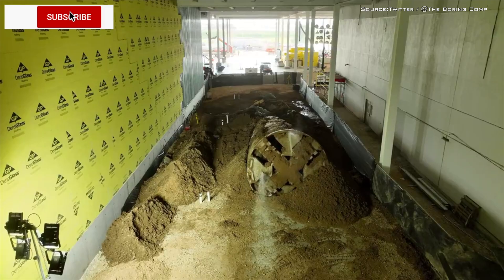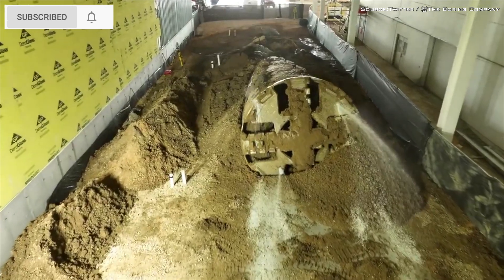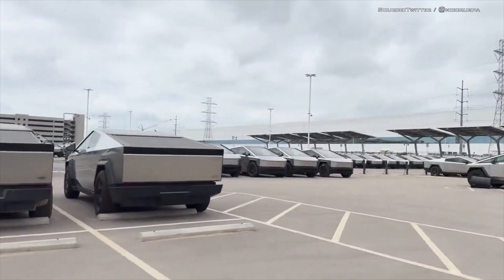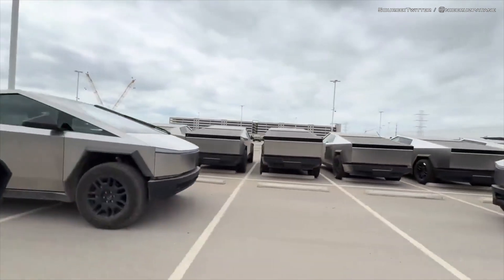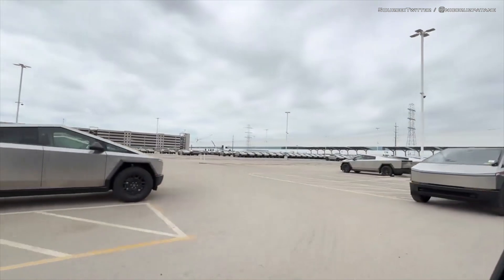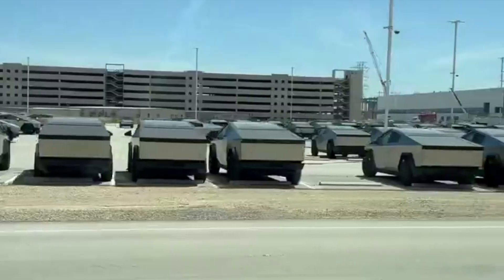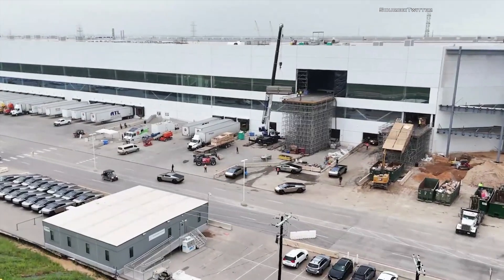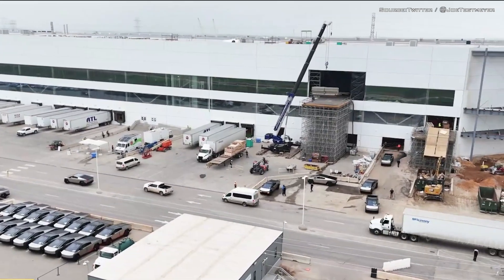Tesla's New Cybertruck-Only Tunnel Under Texas Gigafactory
Tesla has finally completed a giant underground tunnel at its Texas Giga factory, and it's purpose is pretty freaking fantastic.This video is about Untitled Project